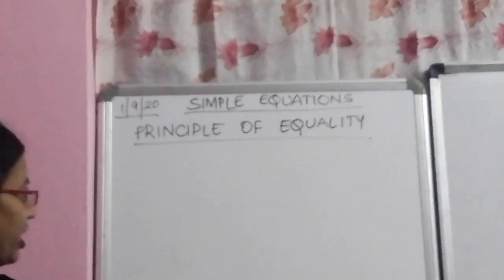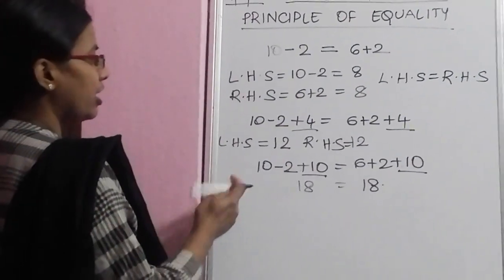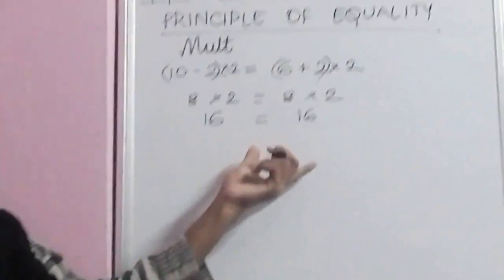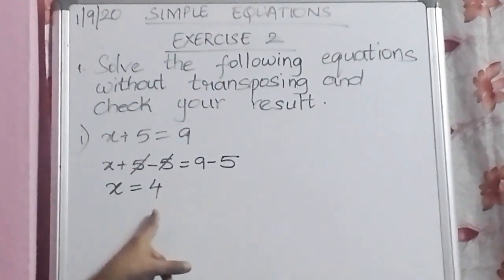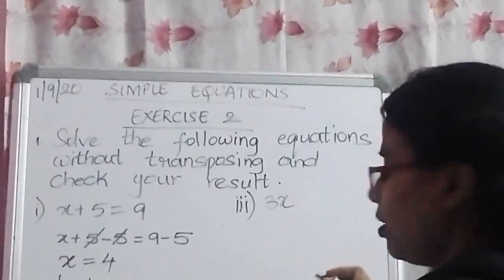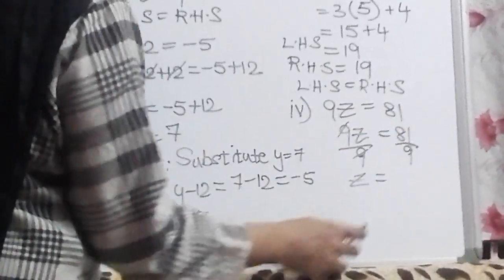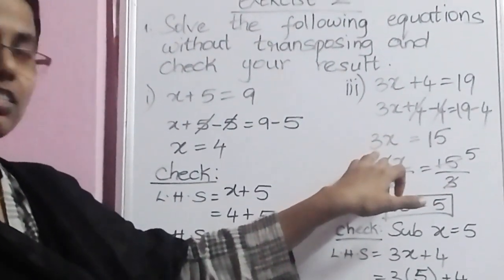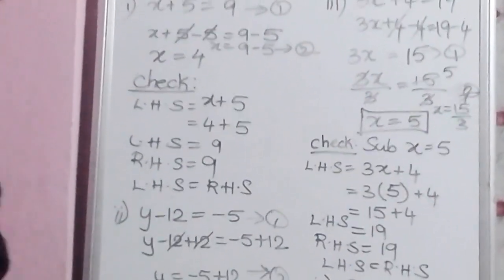4.9.2020 CH 3 SIMPLE EQUATIONS EX 2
THE PRINCIPLE OF EQUALITY